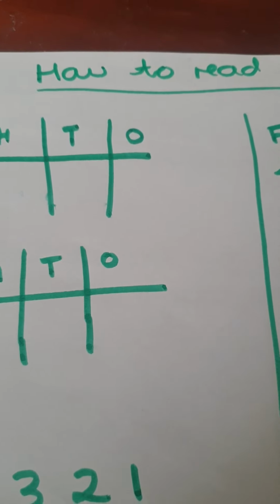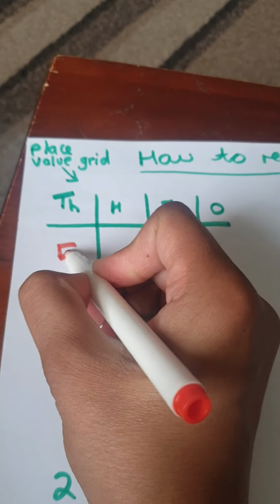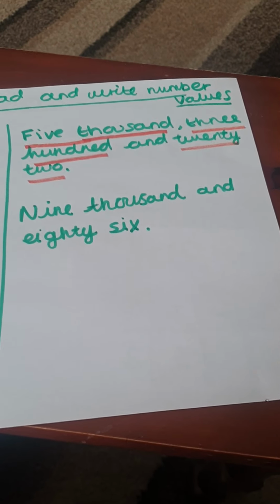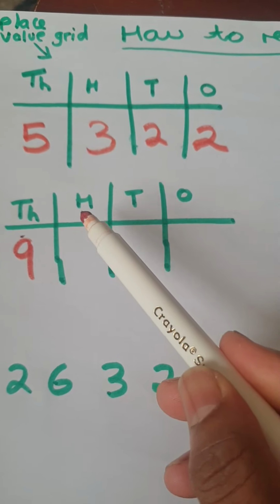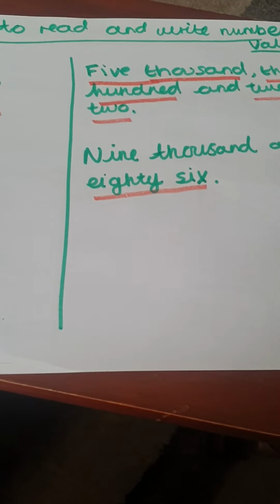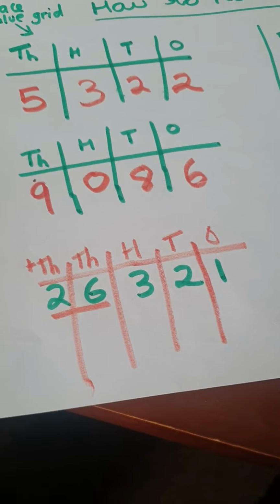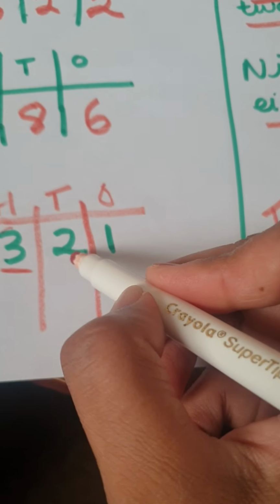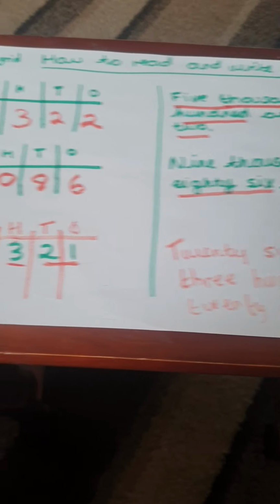counting and writing values